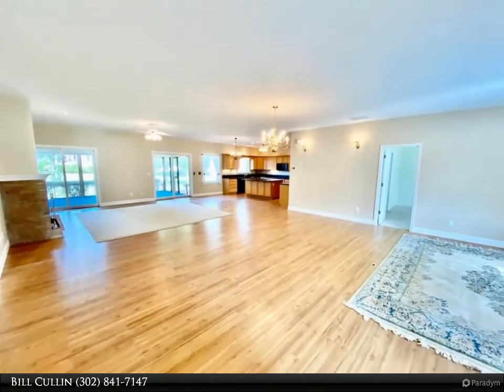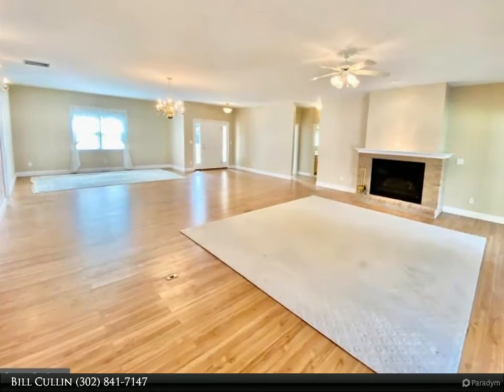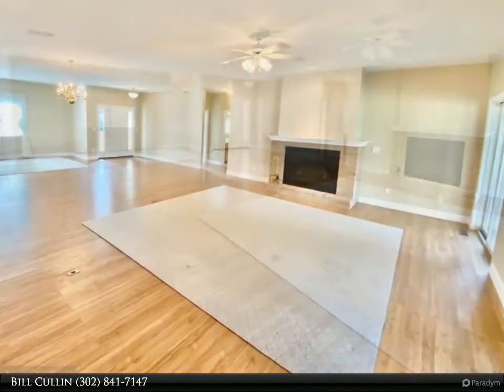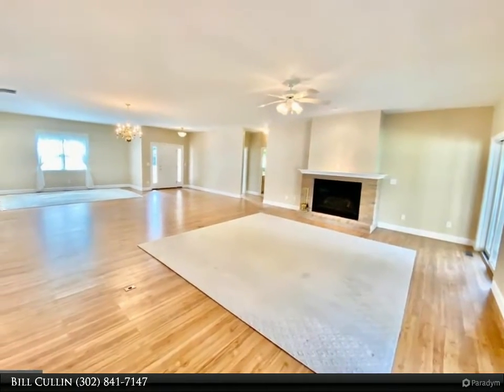Homes for Sale - 30795 ELM DRIVE, LEWES, DE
30795 ELM DRIVE
LEWES, DE 19958
$489,000, 4 bed, 3.00 bath, 2,728 SF, MLS# DESU168396

Being offered, a beautiful 4 bedroom, 3 bathroom home on a half-acre home-site that has features such as a large open, one level living, ADA compliant doorways, a 2 car garage with a chairlift/elevator, laminated floors, tile baths, a screened porch, and an open deck. The home is spacious and is over 2700 square feet and also offers an expansive great room with a gas fireplace that is perfect for entertaining, a large kitchen with a breakfast bar, a pantry, a separate dining area, an office, a laundry room, 2 hot water heaters, and an energy efficient dual fuel heat pump HVAC system.  All of this in conveniently located in the waterfront community of Edgewater Estate with low HOA Fees and access to launch your boat or kayak onto Red Mill Pond, one of Delaware's largest fresh water lakes. Just minutes to downtown Lewes, Rehoboth Beach, Shopping, Cape Henlopen State Park, and the Bike Trail. Call for an appointment today!

3 full bath

Bill Cullin
Long & Foster Real Estate, Inc